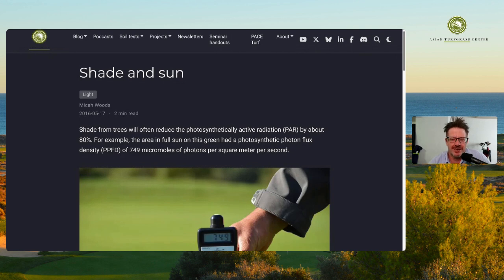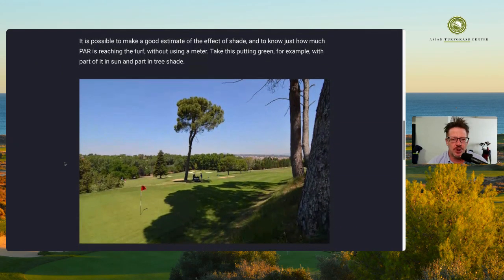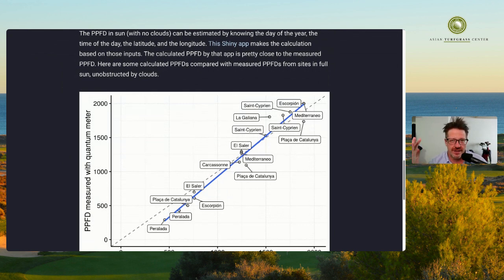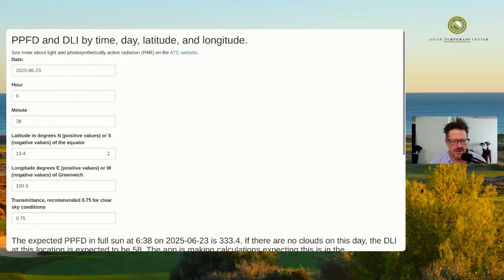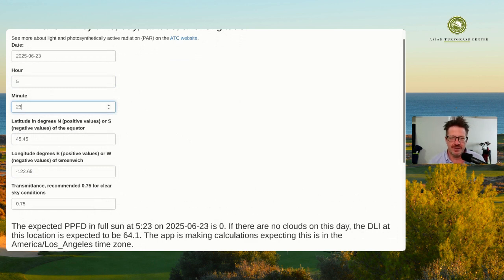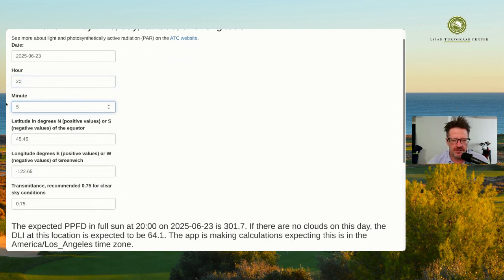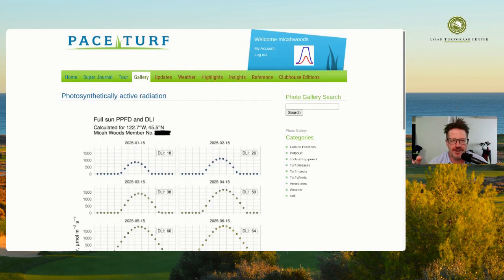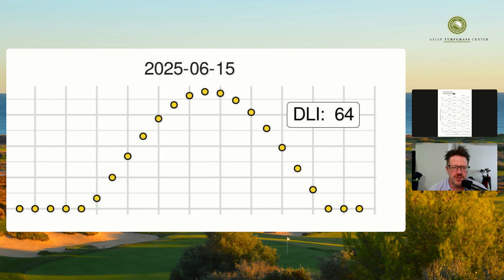How to find the photosynthetically active radiation (PAR) anywhere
I explain that moving from full sun to tree shade reduced photosynthetically active radiation by about 80%. I show an app, and a PACE Turf document, that will allow you to find both PPFD and DLI no matter where you are located.